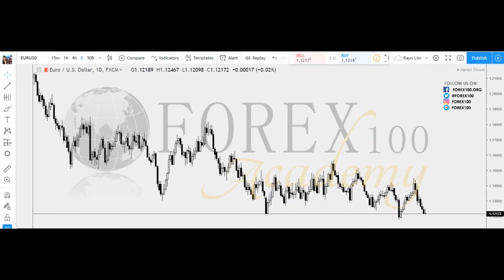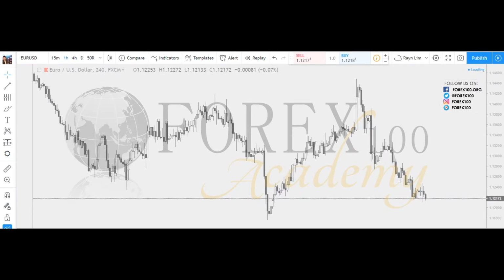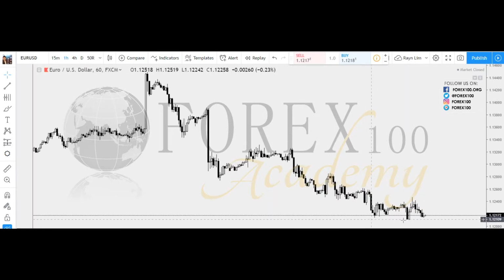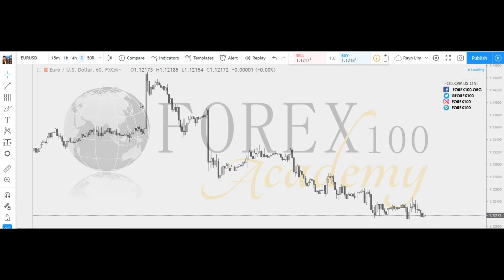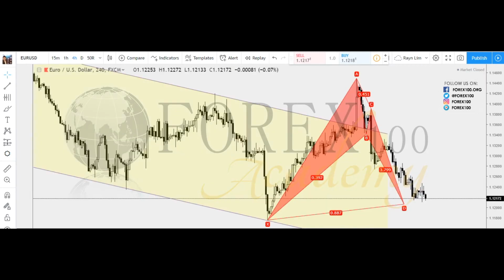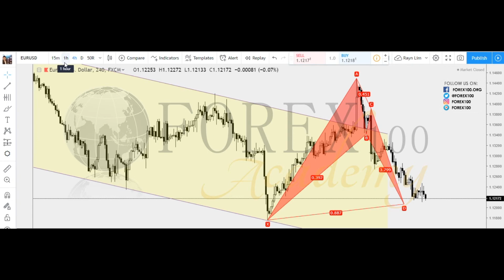EURUSD - Weekly Market Analysis - April 2019, Week 1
Later this Wednesday, 3Apr2019, 16:08pm-17:00(+8GMT) I will be going through 12 currency pairs on the mid-week analysis

This week we start 2 hours earlier as we are having an workshop in Singapore at 1900hr, if you happen to be in Singapore and love to attend the session, please click the link below and a complimentary Ebook will be sent to you.